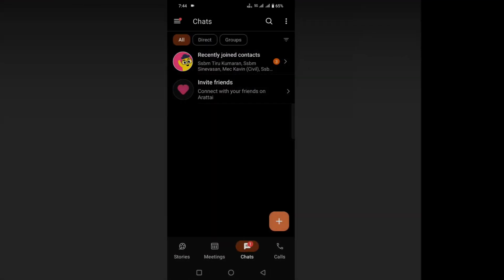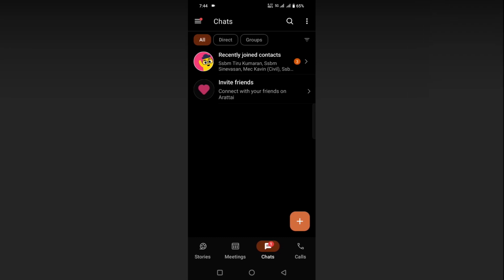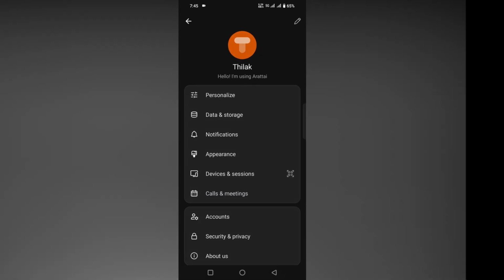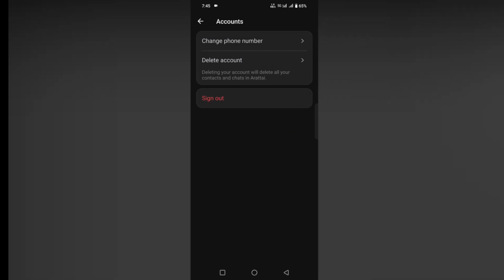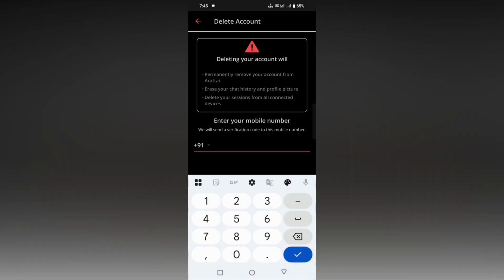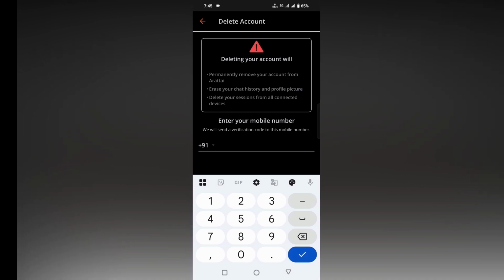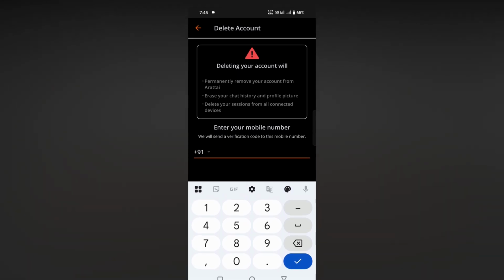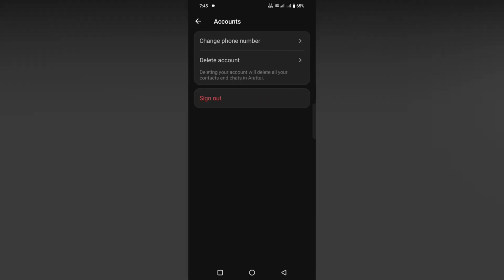PERFECT Arattai Account Deletion Guide 2025 | Hidden Privacy Features Tutorial